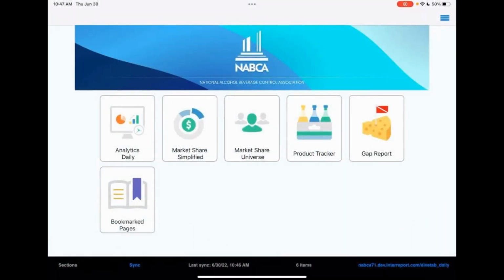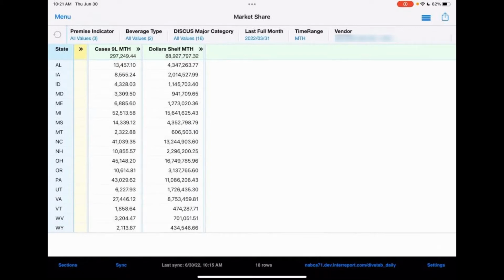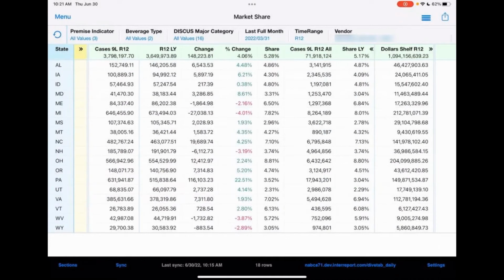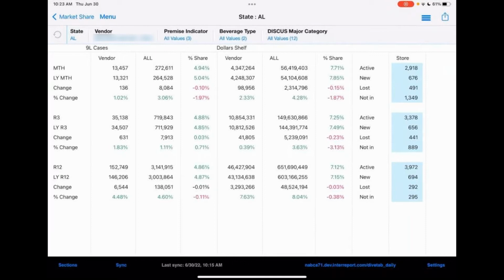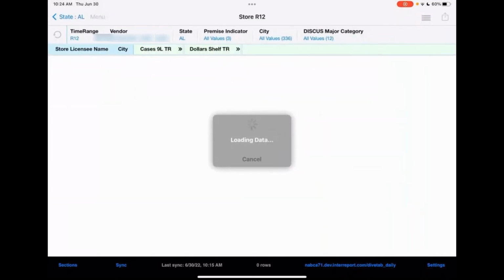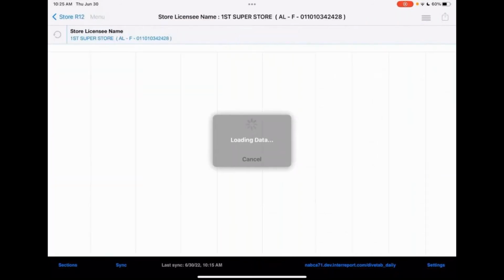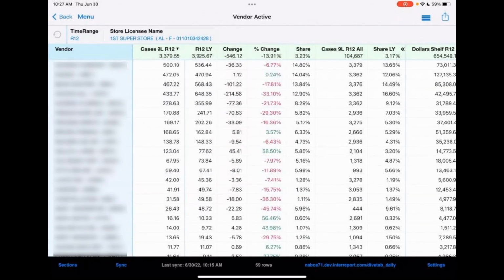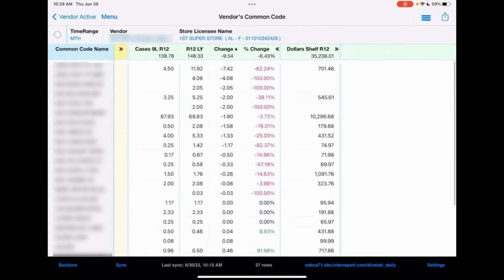Market Share v6